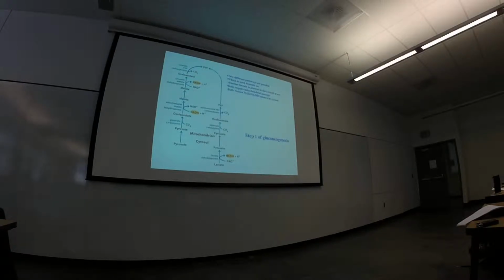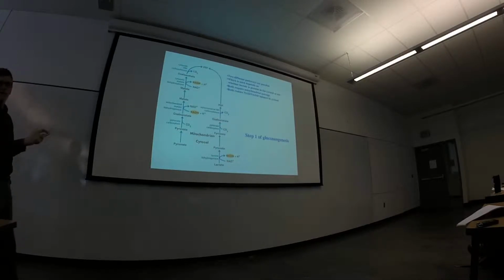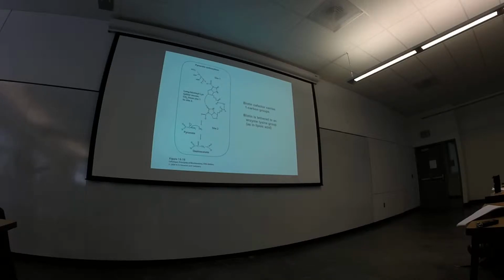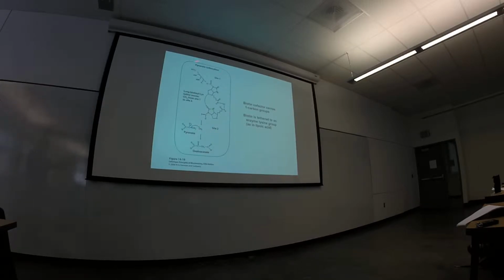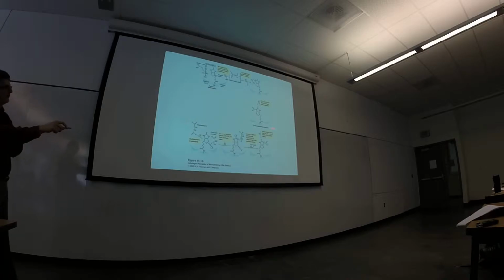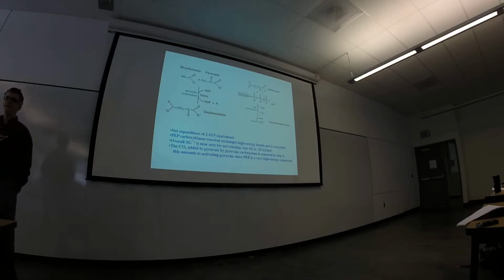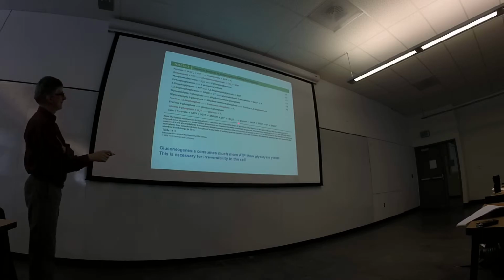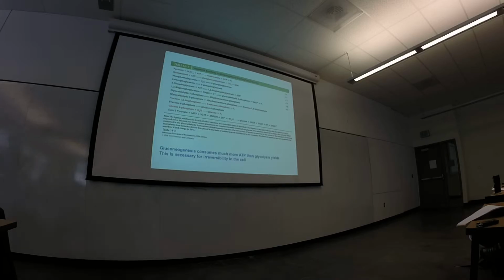Lecture 11: Gluconeogensis Part 6